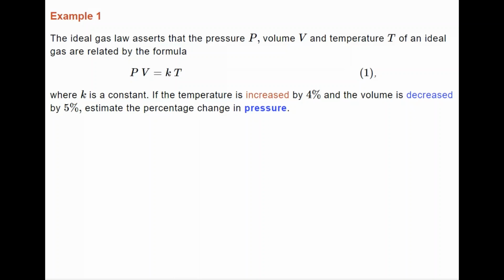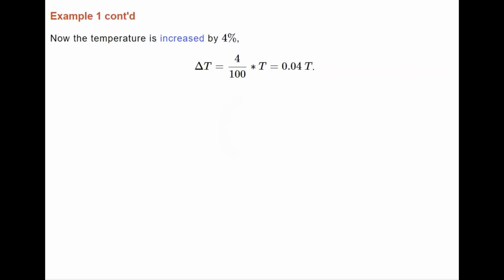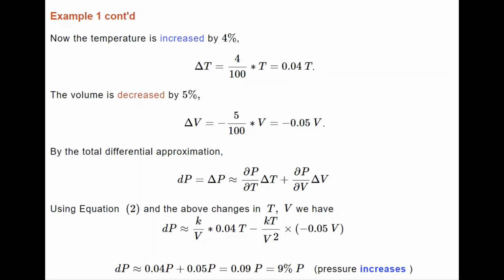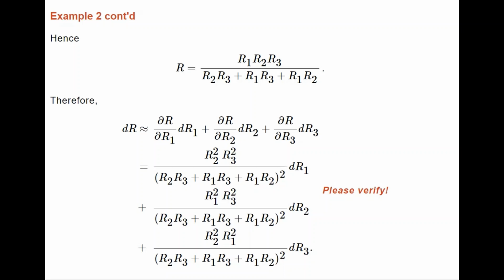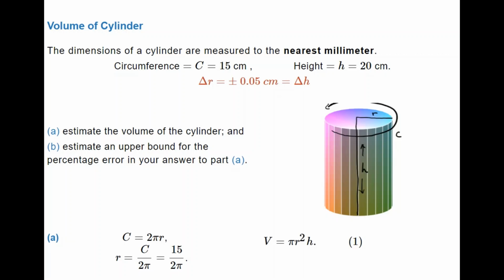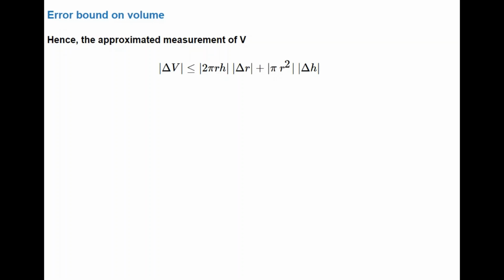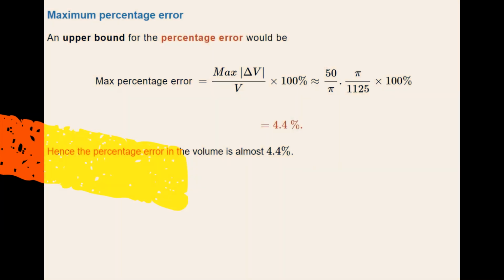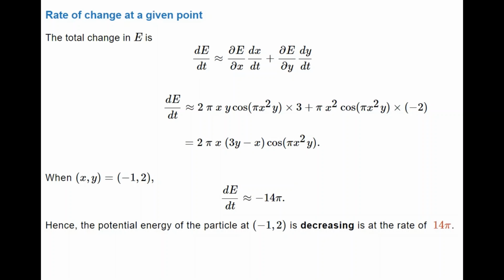Applications of Partial Derivatives | ŚσlvenԐvσlve mathematics learning for science and engineering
We discuss a variety of applications involving error estimation via partial derivatives. To the end, this video will give you a new direction in each example discussed.

ŚσlvenԐvσlve is committed to students' smooth growth in their advanced studies of science, engineering, business and finance programs. We offer assistance to recover shortfalls in mathematical ideas that may cause students to take additional semesters in their degree programs.